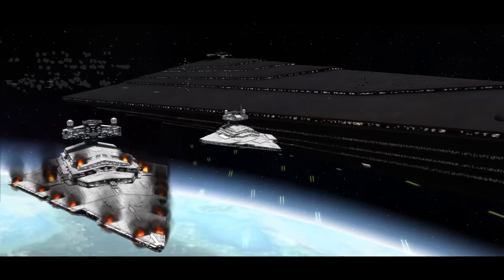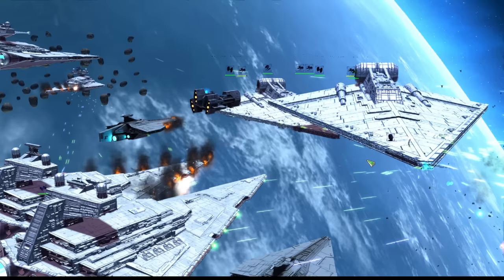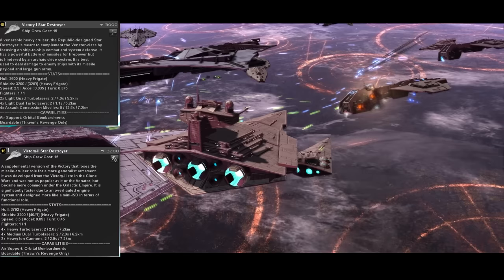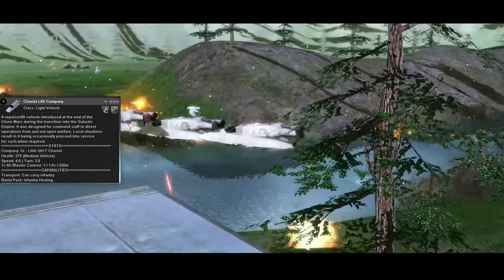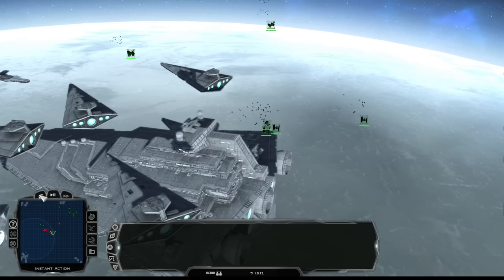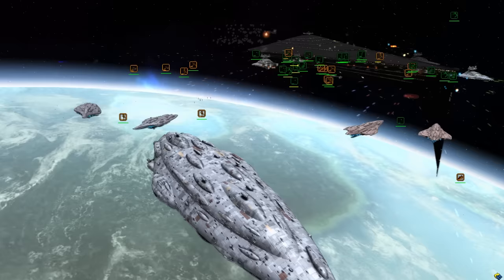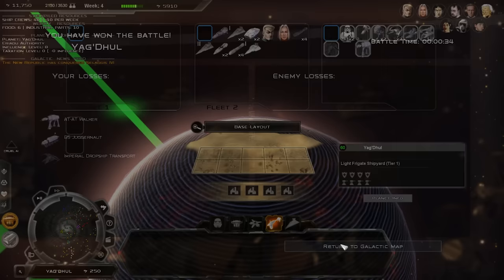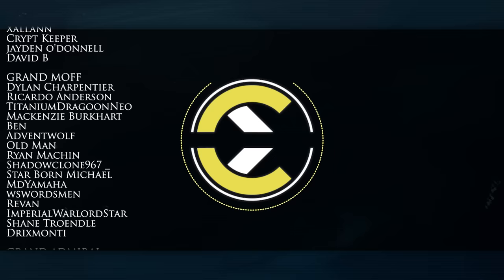Complete Guide to the Empire - Thrawn's Revenge 3.2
An in depth guide covering everything you need to know about the Empire in Star Wars: Empire at War Expanded: Thrawn's Revenge 3.2.

🔸 Sections 🔸
0:00 - Intro
0:30 - Regimes
2:00 - Era 1 Space Roster
8:05 - Era 1 Ground roster
11:30 - Era progression roster swaps
17:50 - Legitimacy
19:45 - Campaign tips